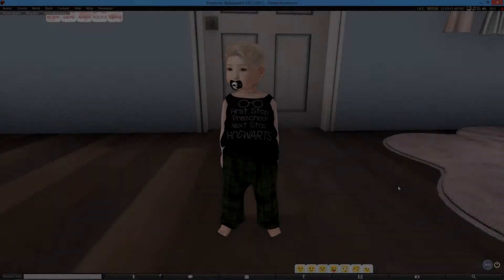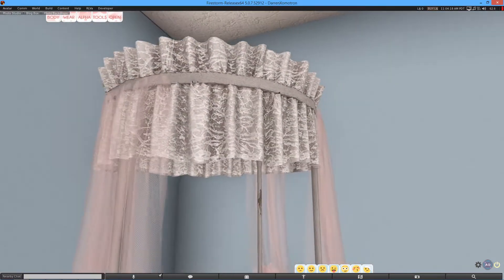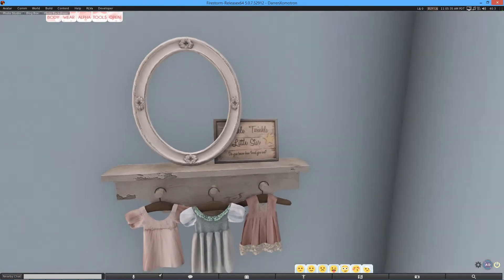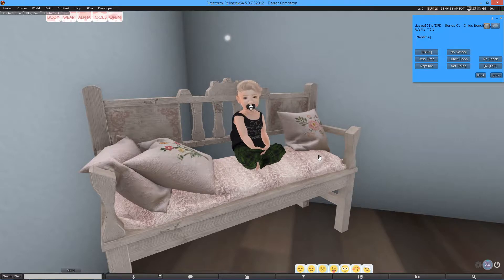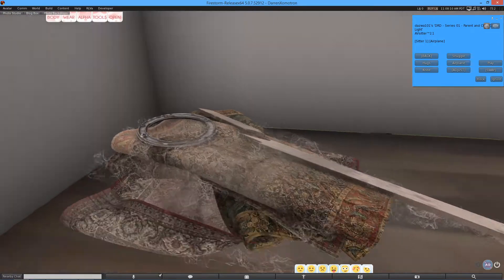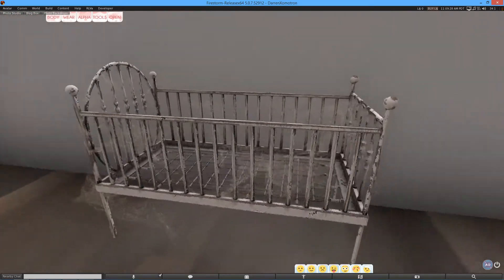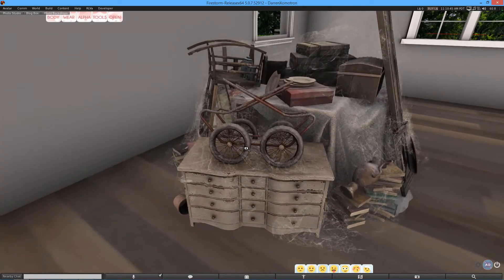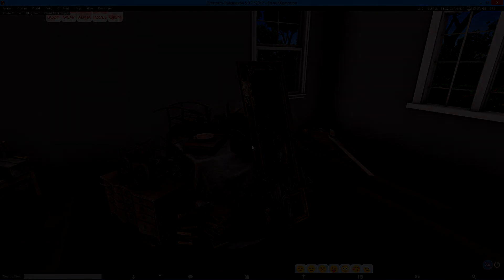Second Life - Death Row Designs - Shadow Box - Series 01 - November 2017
Death Row Designs - Shadow Box

Death Row Designs Landmark - DEATH%20ROW/126/140/21